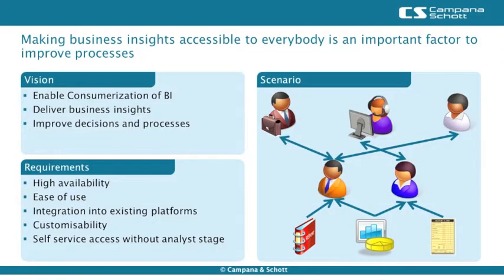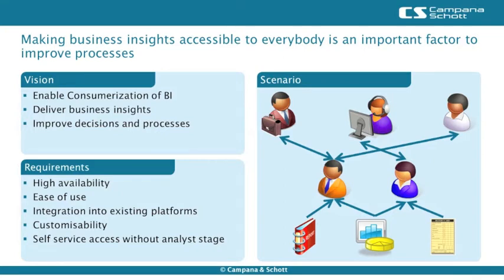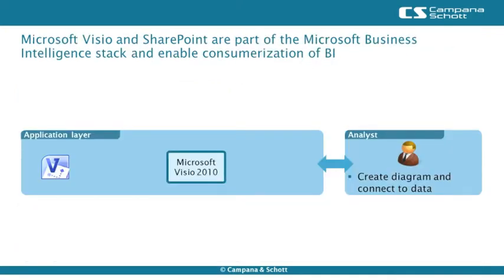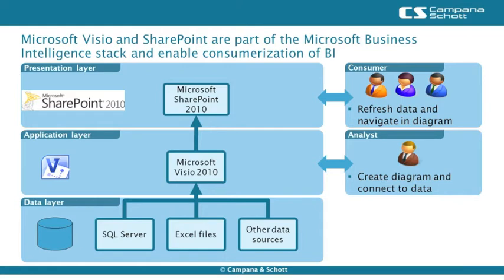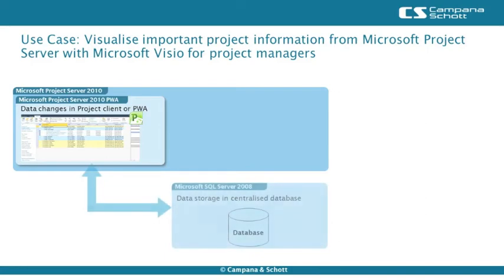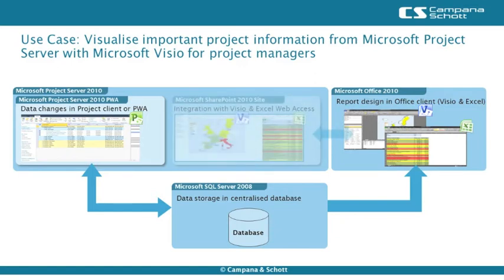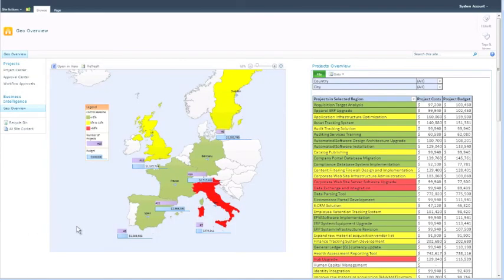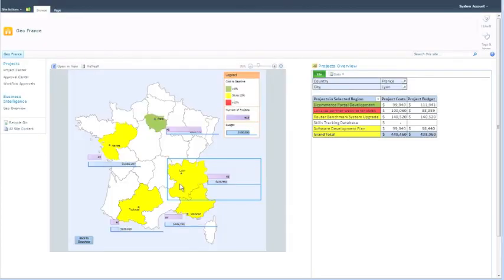Business Process Automation - BI with Microsoft SharePoint and Microsoft Visio Services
Business intelligence (BI) is an important factor to improve decisions and processes. Today, BI often is only available to a small amount of employees. In this video a practical example is provided how business data from different data sources can be visualized and be provided for a broader group of users.